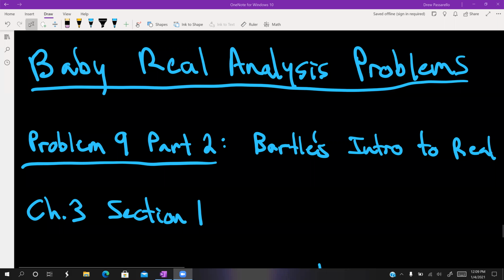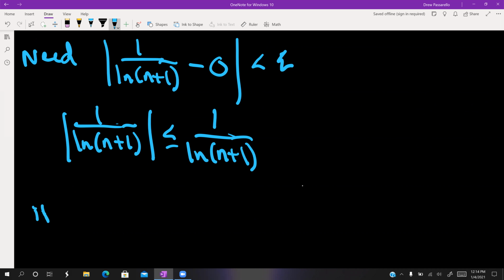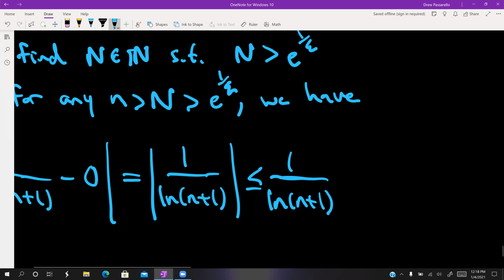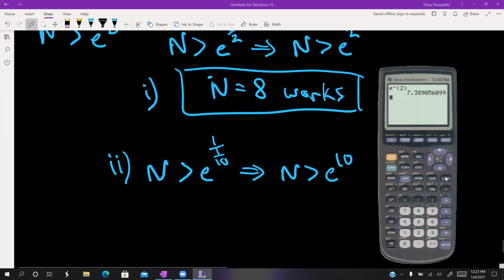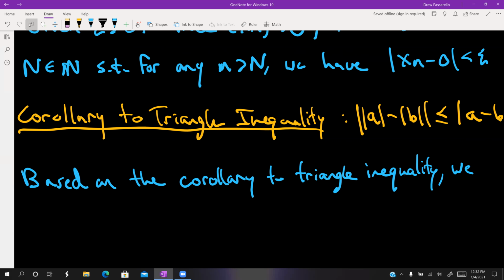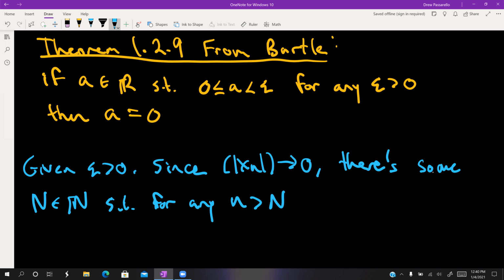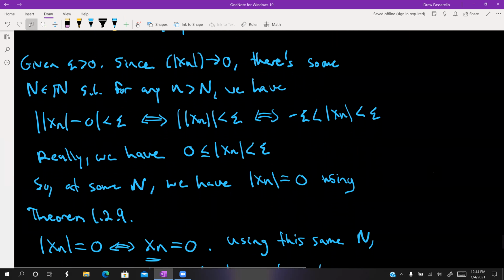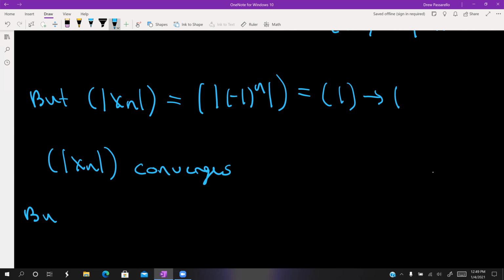Baby Real Analysis Problem 9 (Part 2): Ex 3.1.7 & 3.1.8 from Bartle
This is part 2 for problem 9 for the Baby Real Analysis series on YT. We continue right were part 1 ended. In particular, exercises 3.1.7 and 3.1.8 are worked out. The exercises come from Bartle's Introduction to Real Analysis 4th ed.